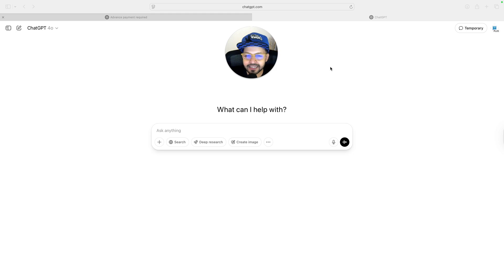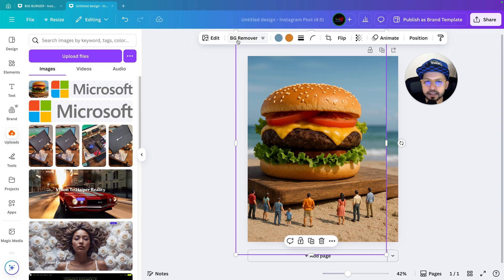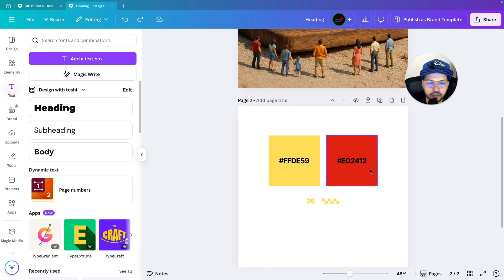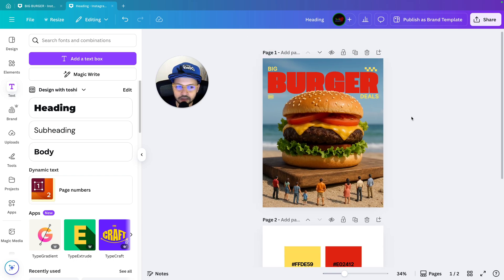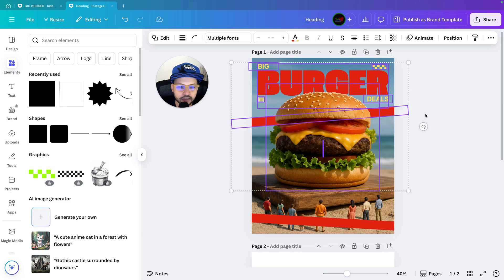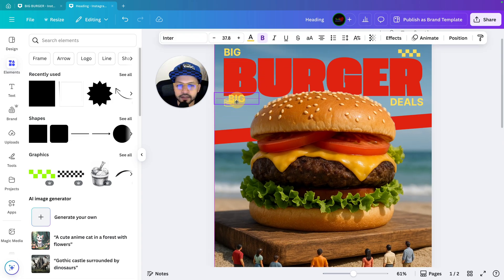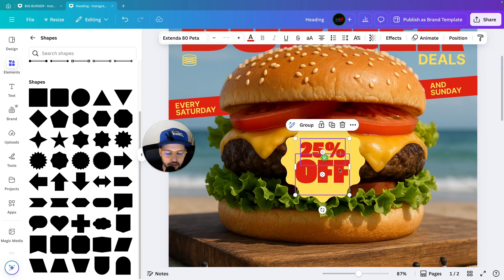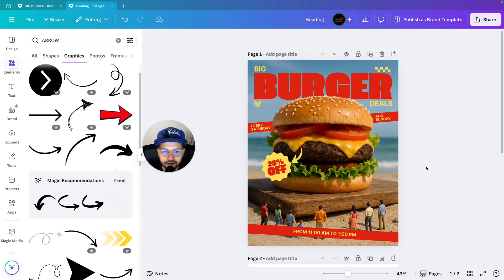How to Design Poster Using Chatgpt and Canva | Poster Design Tutorial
Want to create amazing designs in minutes using AI?In this video, I’ll show you how to design smarter with ChatGPT and Canva — a perfect combo for content creators, students, freelancers, and marketers!

We’ll walk through a step-by-step Canva design tutorial where I use ChatGPT as my personal design assistant to generate image, ideas, layout concepts, and even catchy text — and then bring it to life in Canva.

Whether you’re just starting or want to speed up your creative workflow, this video is packed with Canva tips, design hacks, and AI-powered tricks to help you level up.

❇️DESIGN ASSETS -

🔸ChatGPT Prompt :- A giant burger lying on a wooden board on the beach, tiny people around watching from below, make it super realistic.
🔸Font - Extenda 80 peta
           Inte
🔸Color - Red
Yellow
🔸Element - Y2k Aesthetic Element

🟢 What You’ll Learn:
✅ How to use ChatGPT with Canva for better design ideas
✅ Canva design hack for faster content creation
✅ How to create content with AI and graphic design tools
✅ Using “Match and Move” transition in Canva presentations
✅ Canva for beginners: learn Canva fast with smart prompts
✅ ChatGPT design assistant workflow
✅ How to create presentations, posters & shorts with chatbot prompts
✅ Canva templates and tricks for visual storytelling

💬 Got a question or request for the next video?
Drop it in the comments — I reply to everyone!

💬 Drop your questions in the comments — I respond to every one!